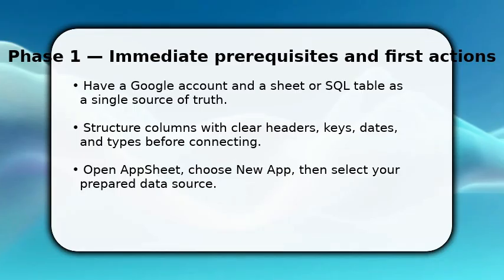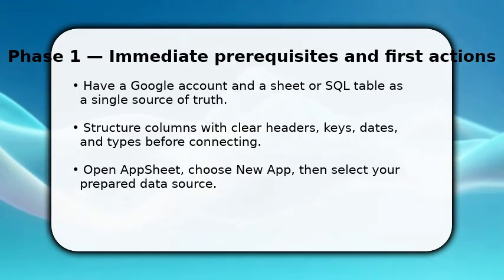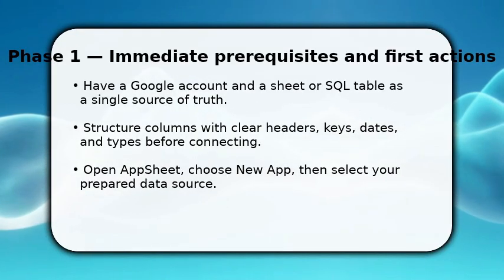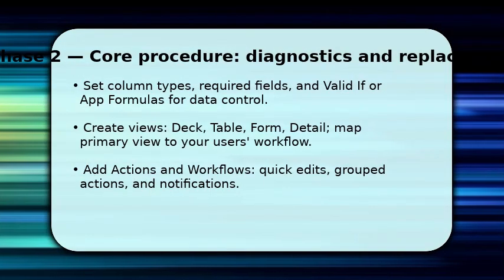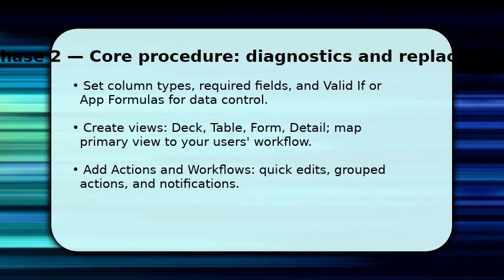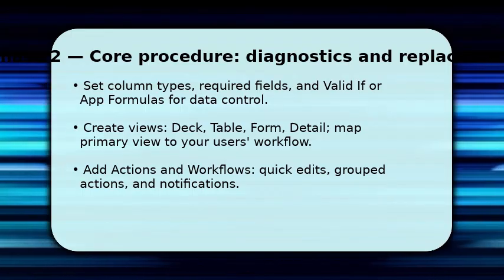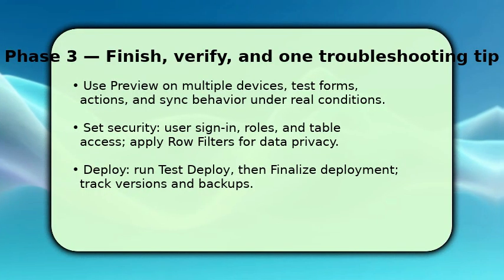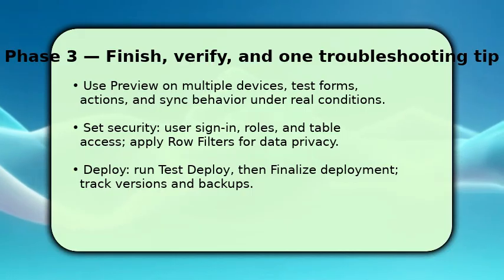How to Create Google Appsheet (only Way)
How to Create Google Appsheet (only Way) | 🔒 Surfshark VPN Deal — Stay private and secure. $1.99/mo + 3 Months Free ▸

Learn the essential steps to create a Google Appsheet, from setting up your account and project creation to configuring data sources. This video guide is perfect for beginners looking to start using this powerful tool.

Google Appsheet tutorial, create appscript spreadsheet, setup google apps script, configure Google Appsheet, data integration with GAS, beginner'supremo guide to Appsheet